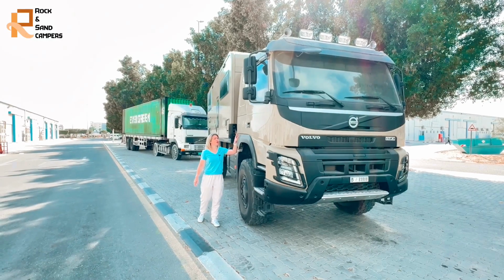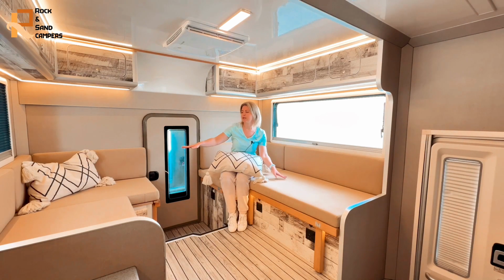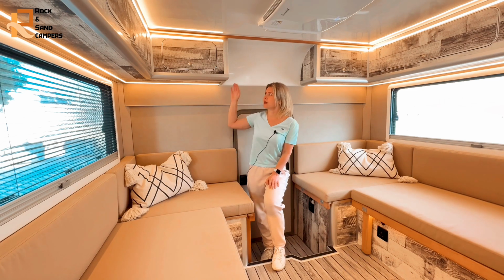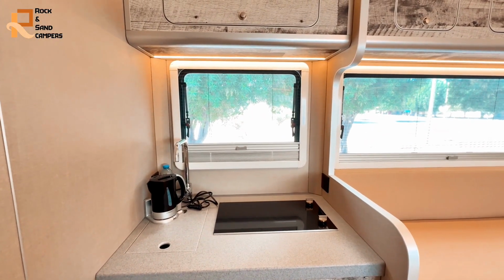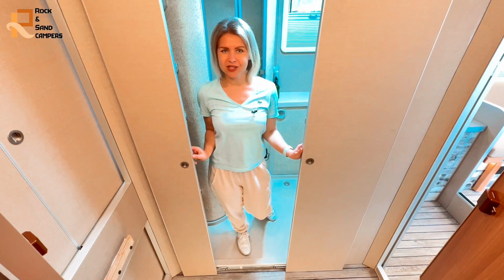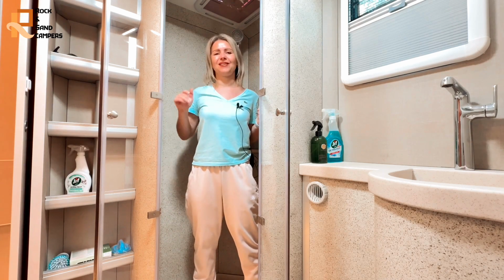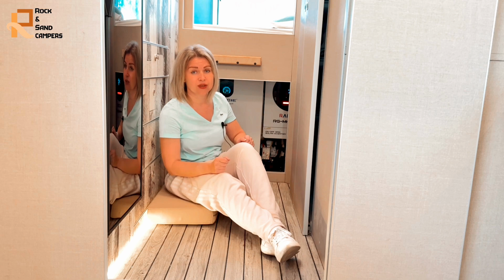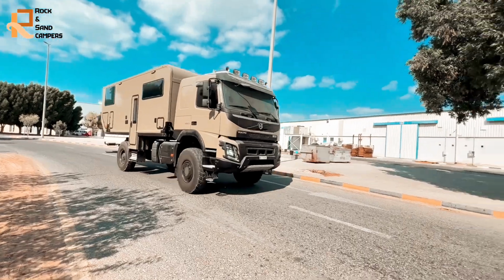Volvo 460 RV tour. What Does This Monster Hide?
We've just completed our most ambitious RV project ever! But what’s inside this beast?

Join us as we reveal the secrets of this monster RV and take you inside for an exclusive look!